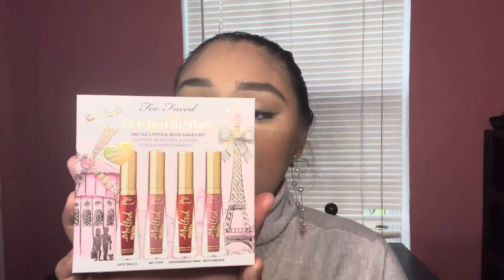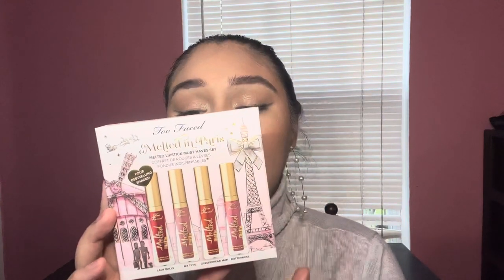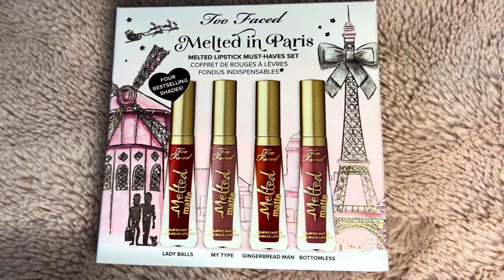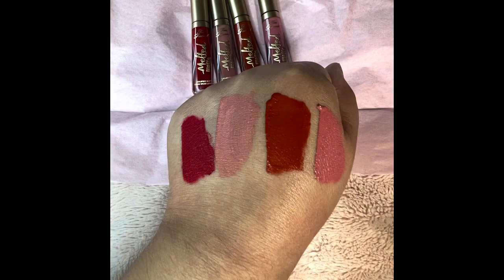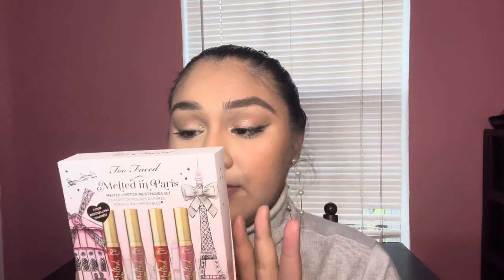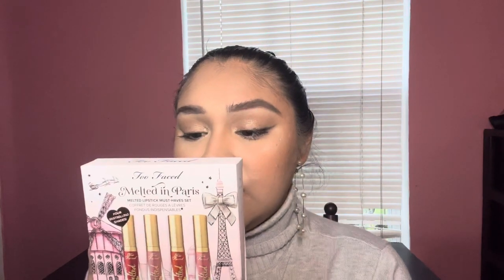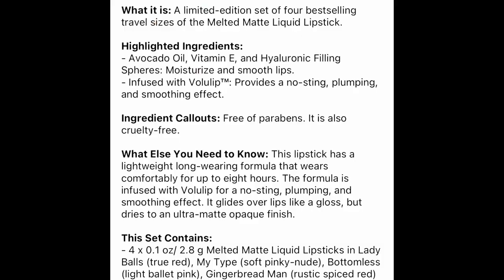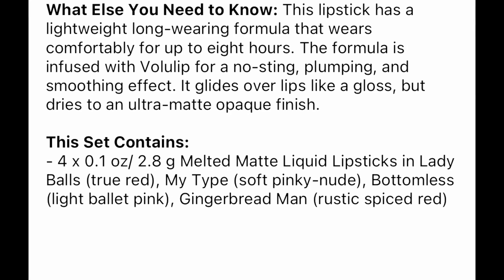*NEW* TOO FACED MELTED IN PARIS LIP SWATCHES & REVIEW 💖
Check these other lip videos out 🙂
Gucci lip trio *NEW* Gucci Rouge à Lèvres Voile+Balm Holiday Lip Gift Set Swatches and Lip swatches try on review